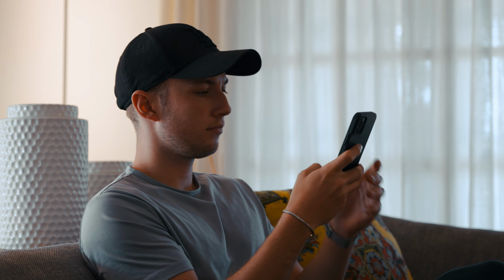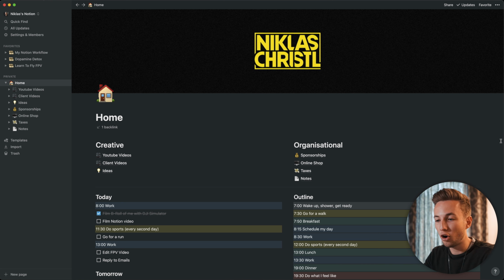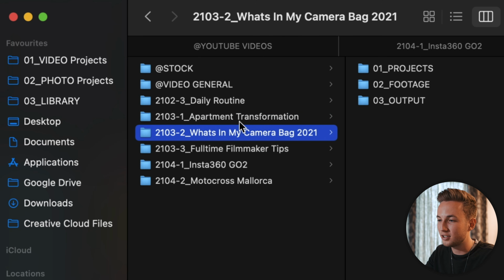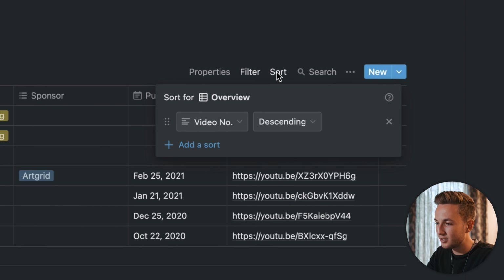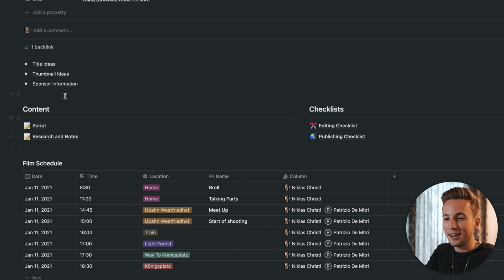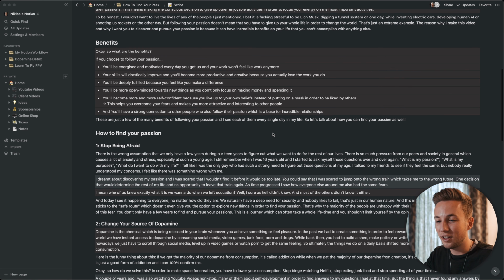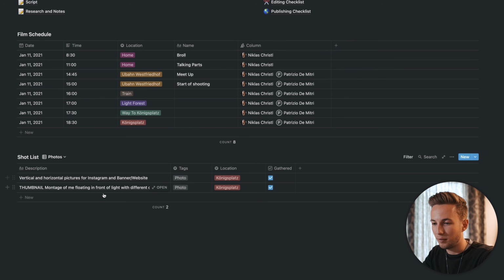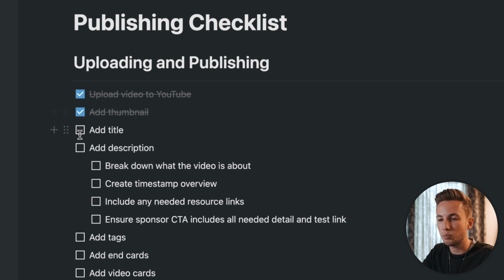How To PLAN & ORGANISE Your VIDEOS! | Notion Filmmaking Workflow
As a content creator it is an essential part to plan and organise all your video projects. How do I note my ideas? How do I organise my projects? How do I write a script? How do I plan a shot list? In this video I answer all of these questions by sharing my creative workflow within a productivity app called "Notion". This workflow really helped me boost my productivity and the storytelling of my videos. If you ever wondered what kind of work goes into my Youtube videos or you are struggling to implement a structure into your own ones, this video is for you!

OVERVIEW
0:00 Why You Should Organise Your Videos
1:04 How Notion Works
3:22 Writing Down My Ideas
5:38 Video Project Database
10:11 My Template For Youtube Videos
12:22 How I Organise My Script
15:14 How I Plan A Shot List
18:15 Defining A Film Schedule
19:08 Checklists for Editing/Publishing
20:50 Outro